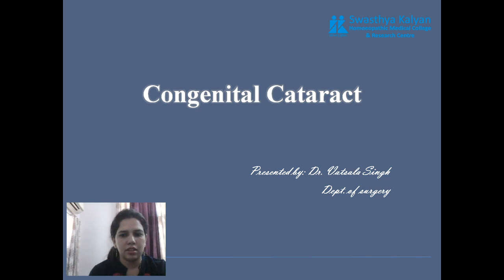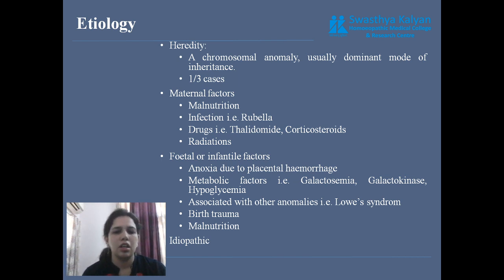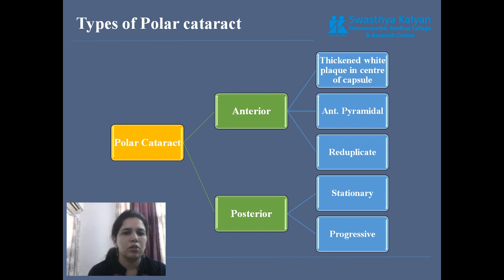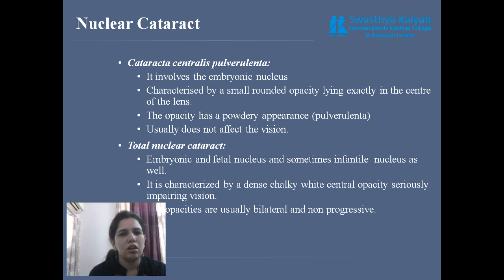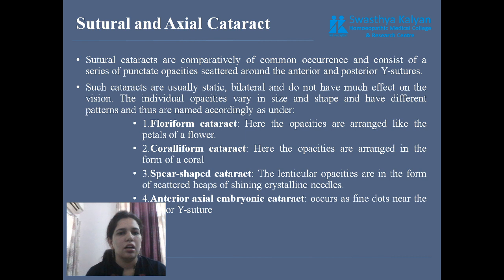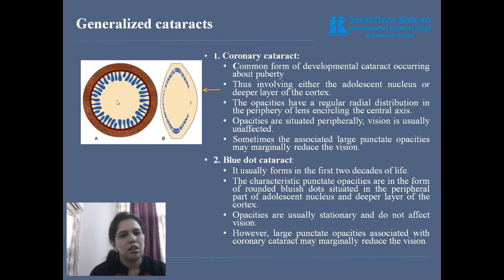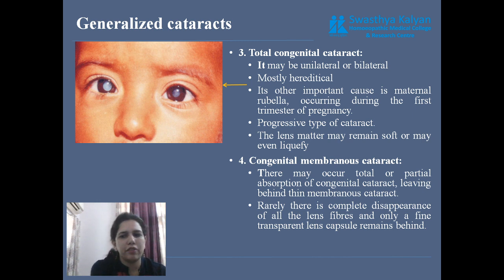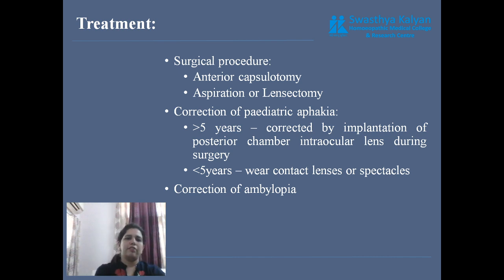SURGERY-CONGENITAL CATARACT-B.H.M.S III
Dr.Vatsala Singh